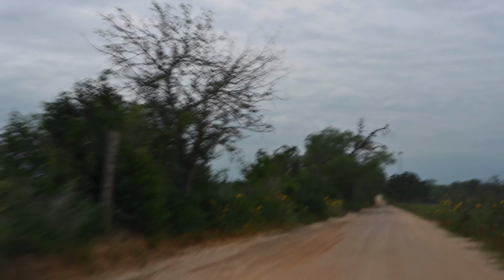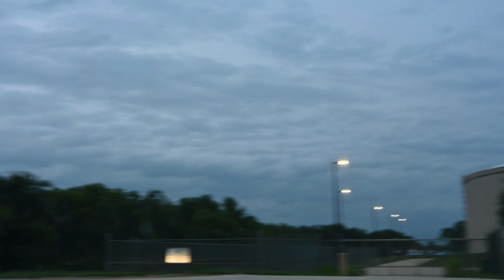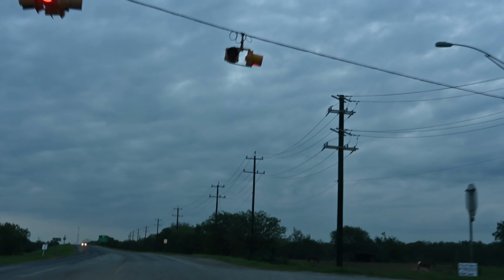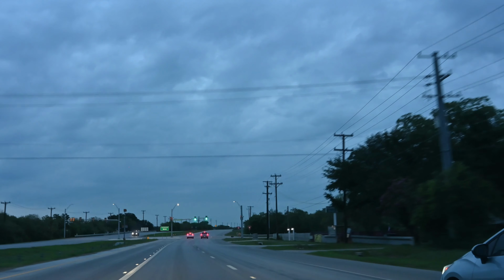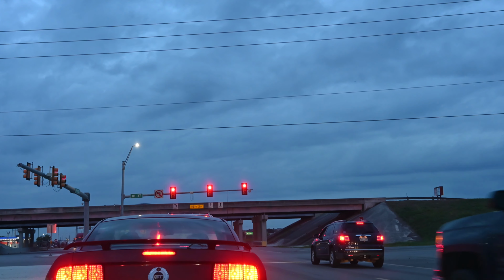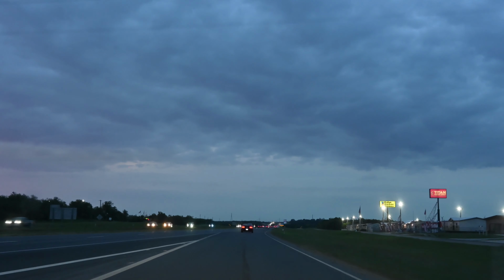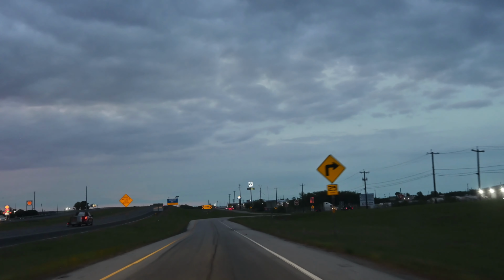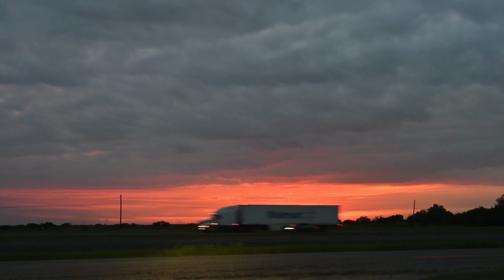San Antonio Trek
Nikon Zfc with the Nikkor Z 26mm F/2.8 lens.  A long drive from one Brother's place to another.  Fantastic Sunset at the end of the video.  Focus Breathing but I got the shot.  Stay Safe and Keep Smiling!  Cheers!